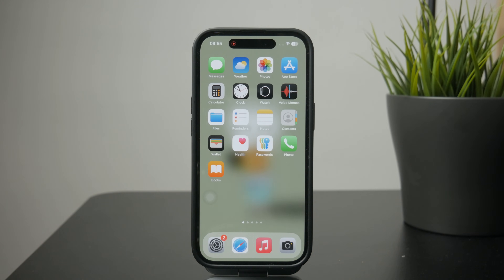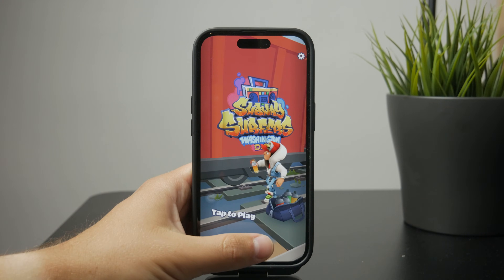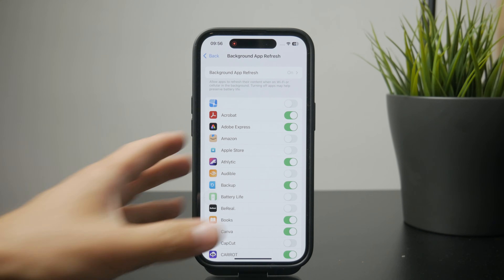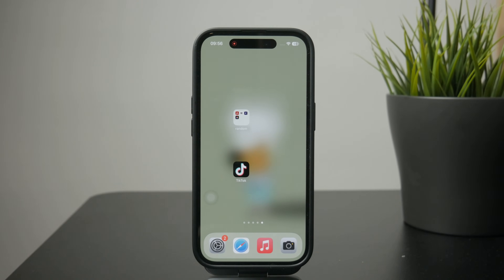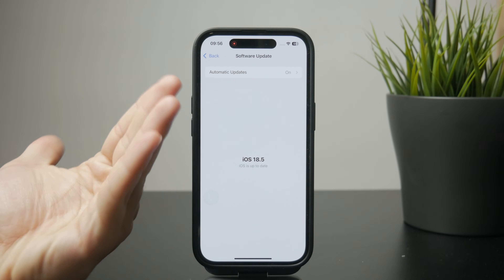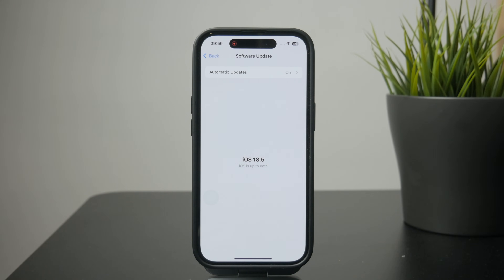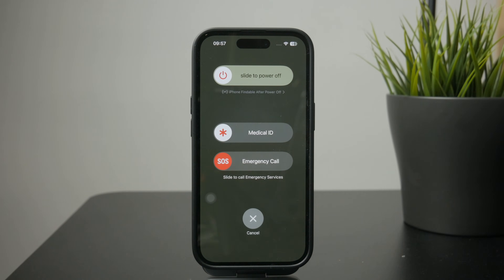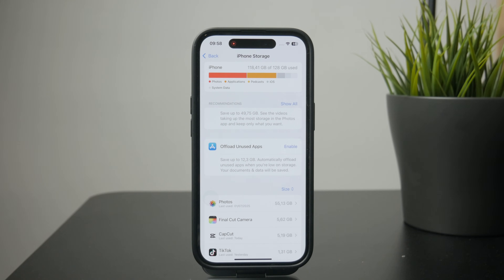Why is My iPhone Running Slow? (explained)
Is your iPhone feeling sluggish or lagging more than usual? In this video, we explore the common reasons behind slow performance and show you how to speed things up quickly.